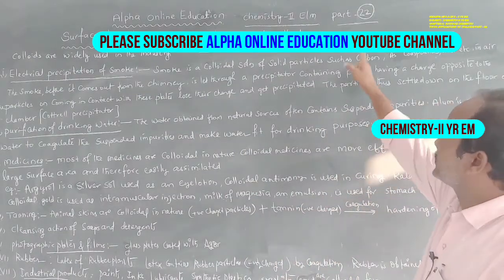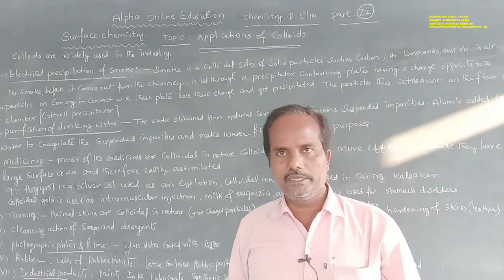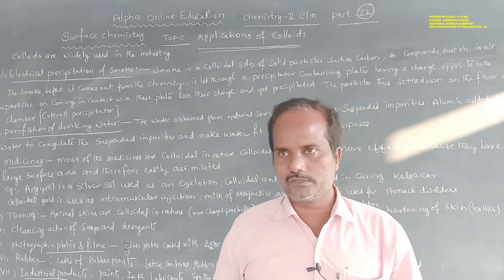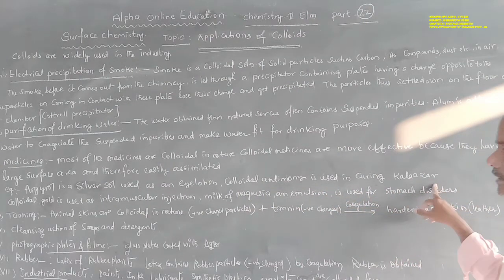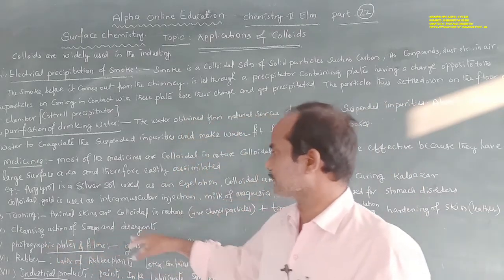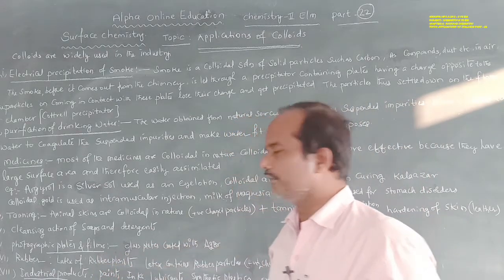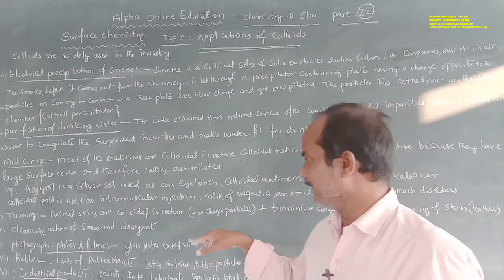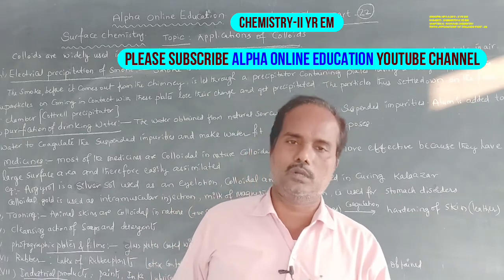INTER-II YR: CHEMISTRY-II YR EM: TOPIC: APPLICATIONS OF COLLOIDS PART - 22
INTER-II YR:  CHEMISTRY-II YR EM:
CHAPTER-4:  SURFACE CHEMISTRY
TOPIC:  APPLICATIONS OF COLLOIDS PART - 22
C2ESAAOC41